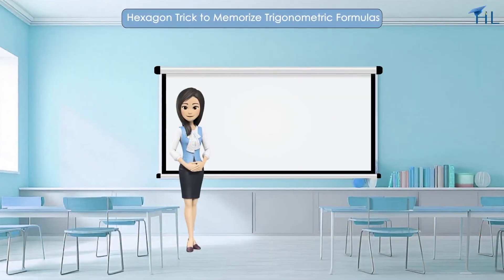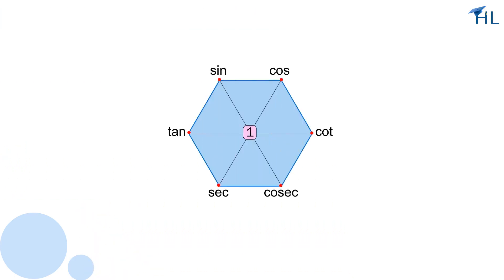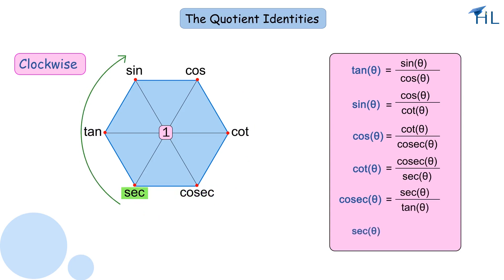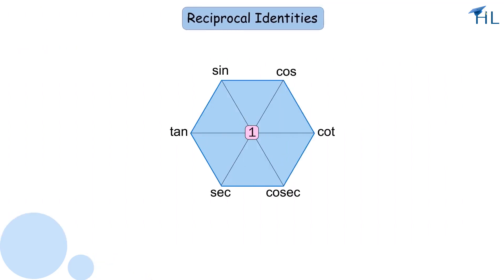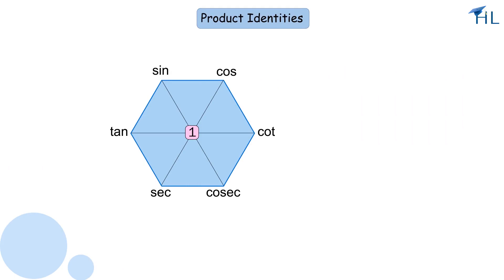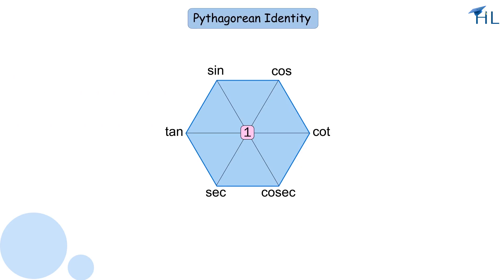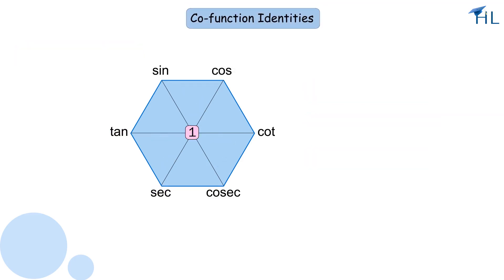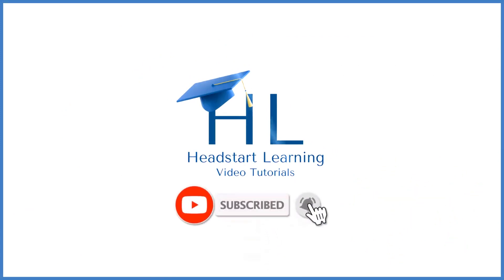Magic Hexagon - Trigonometry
Welcome to a creative way to remember important trigonometric formulas using a hexagon!

This simple visual aid will help you recall these formulas whenever you need them.

It is a hexagon-based mnemonic method to remember key trigonometric formulas.

This simple visual tool can make trigonometry identities easy to remember.